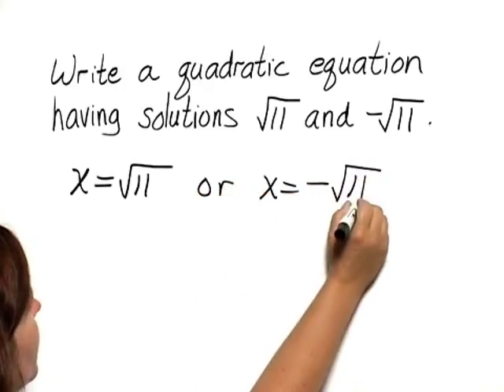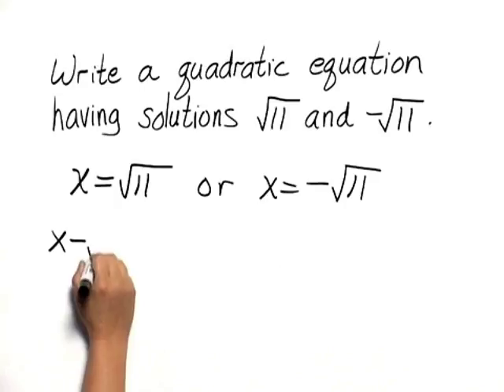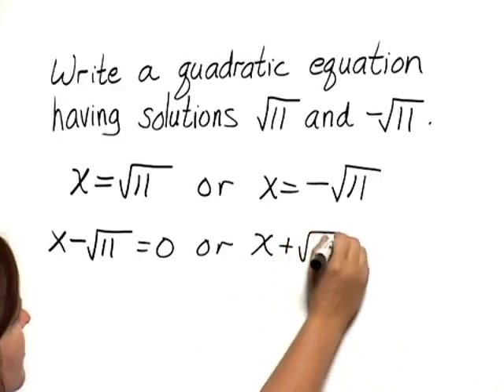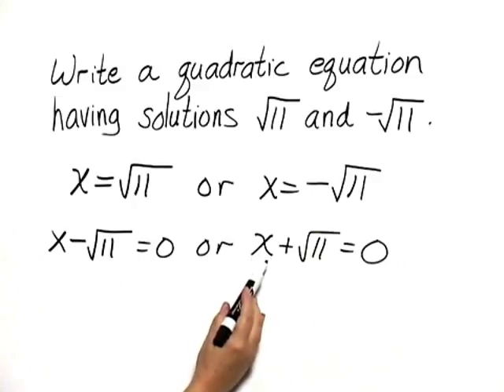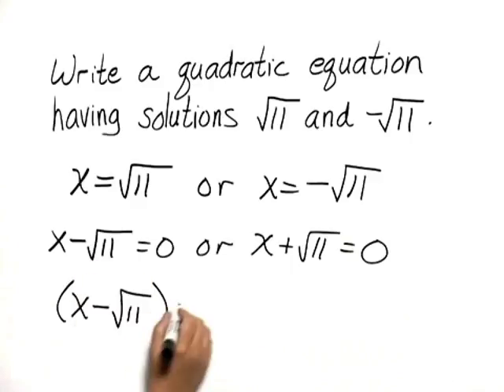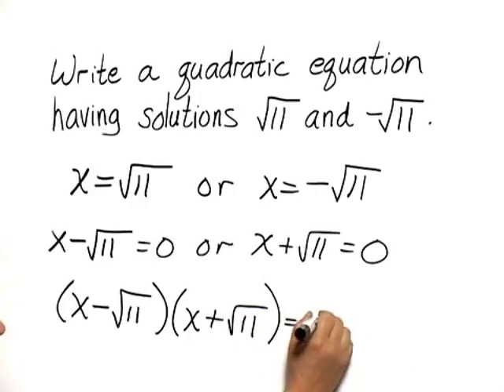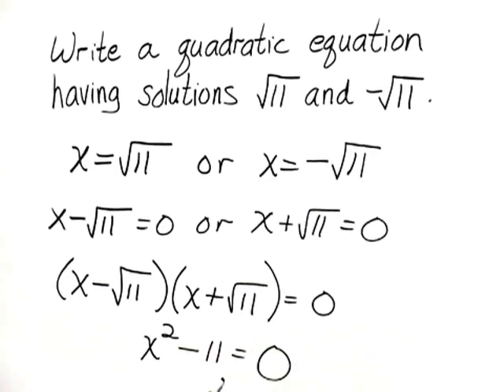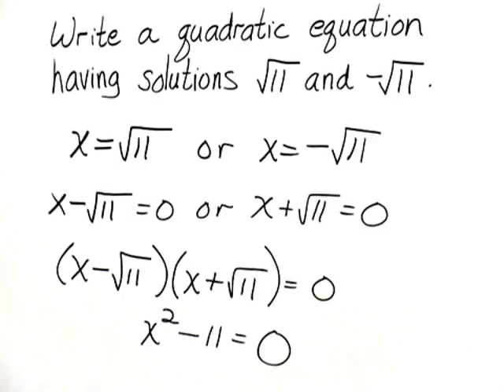Bittinger Elementary and Intermediate Algebra 7e Chapter Test Prep Ch. 11 Ex. 12